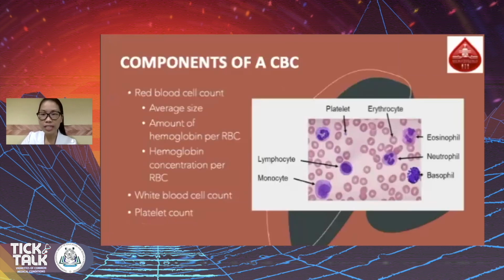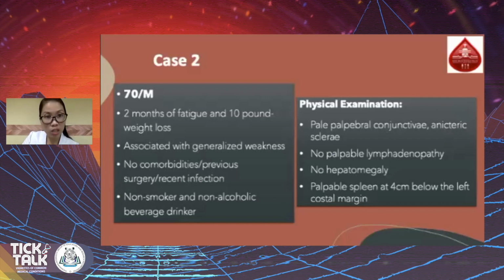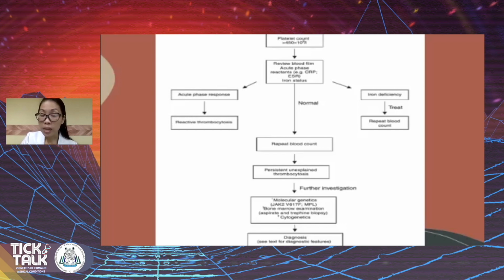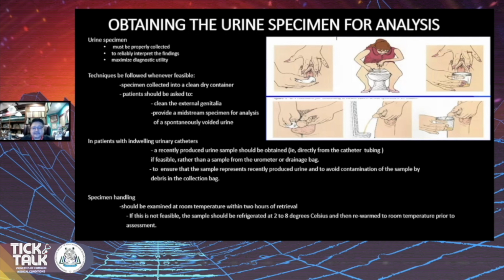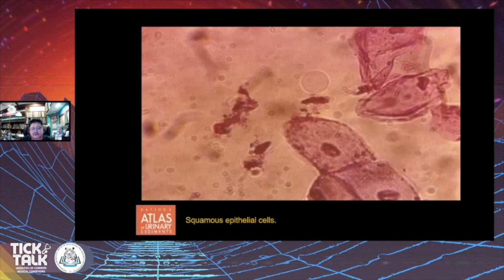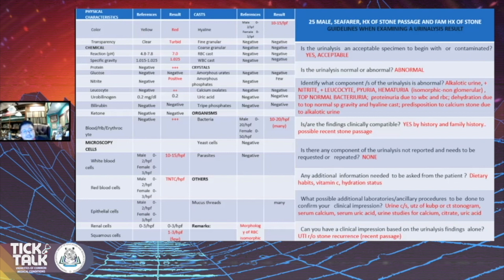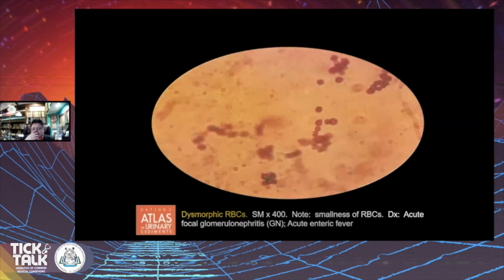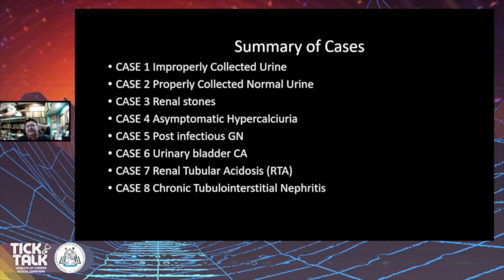Breakout: Complete Blood Count (CBC) and Urinalysis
Speaker: Dr. Joy Ann De Castro and Dr. Melvin Marcial